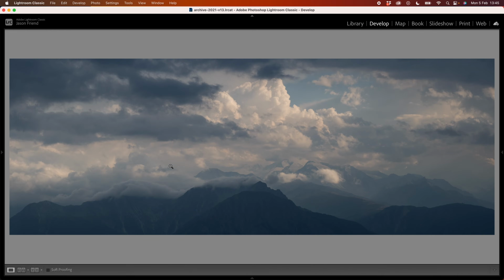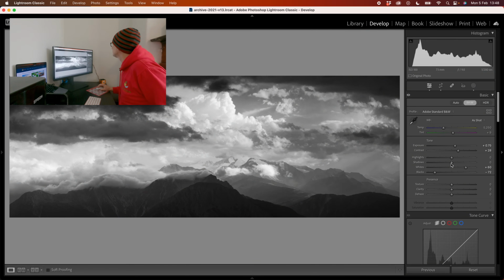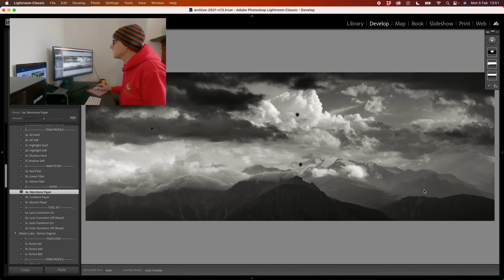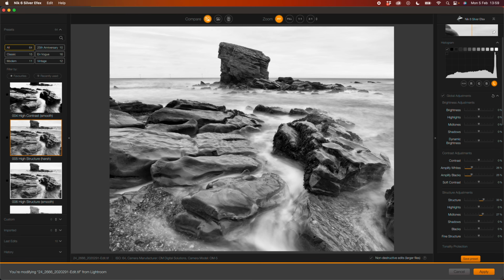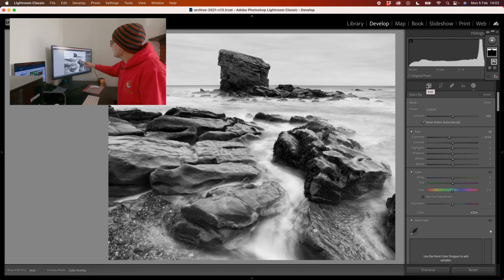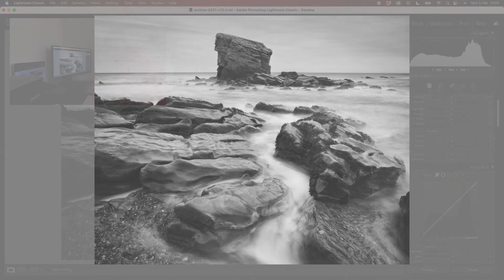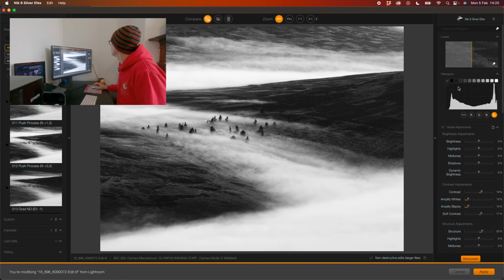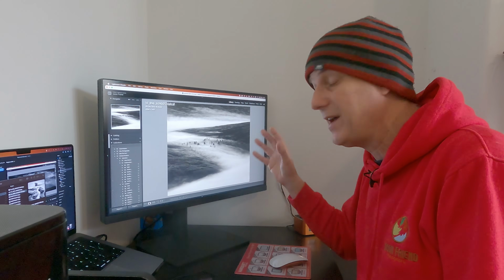How I Edit My Black & White Photographs in Lightroom & Silver Efex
In this post processing video, I discuss the way I approach the post processing and editing of my black and white photographs using a combination of Lightroom and Silver Efex.

This is not a black and white post processing tutorial as such. but more of an insight to my thinking behind how I edit my black and white images.

View all of photography products currently available (including Calendars, Greeting Cards & Jigsaw Puzzles):

View all of the gear I use to make these videos: